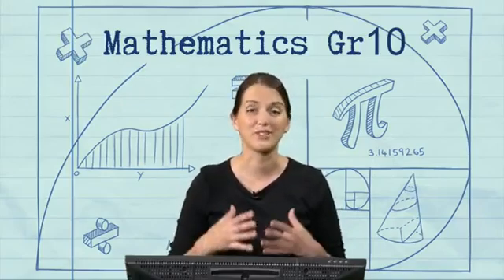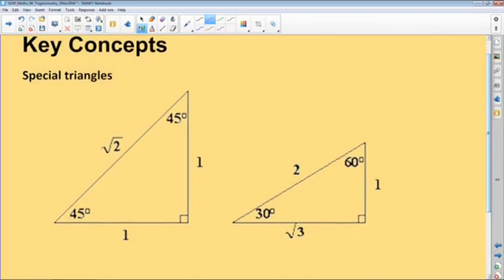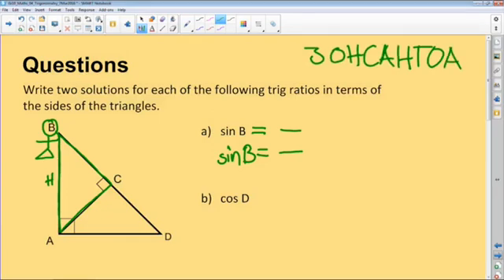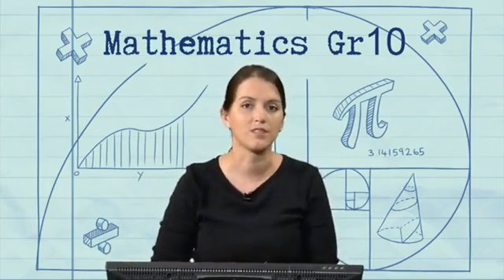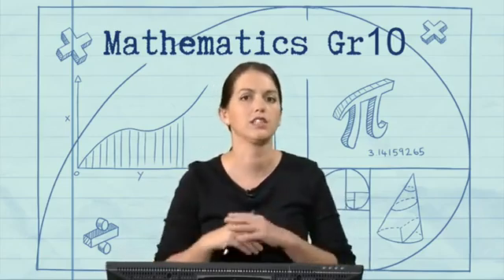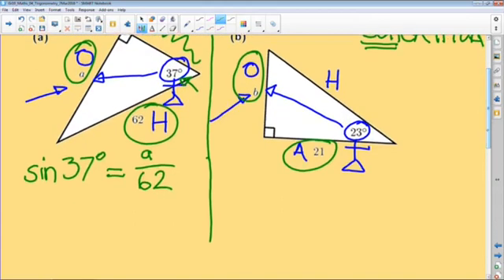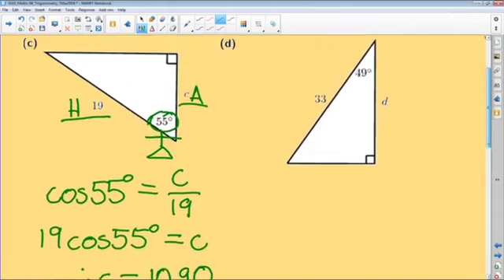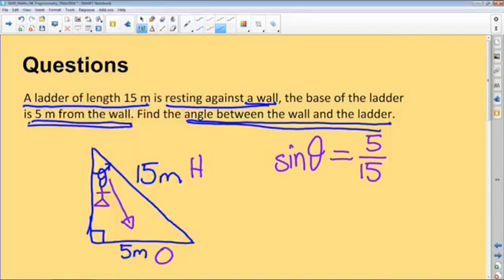1102 Gr10 Maths Trigonometry